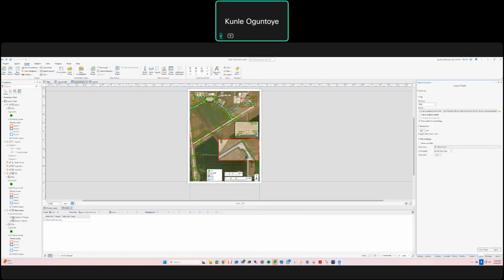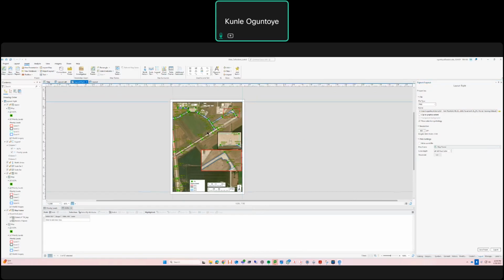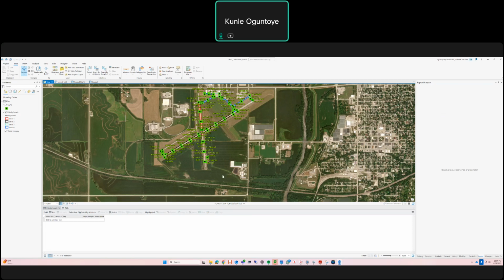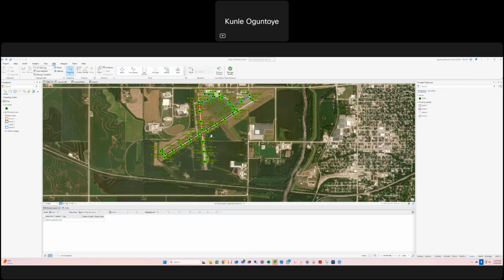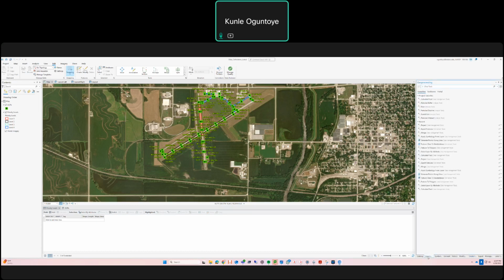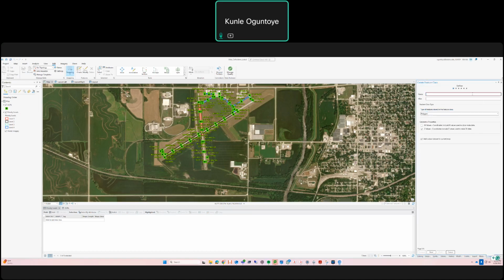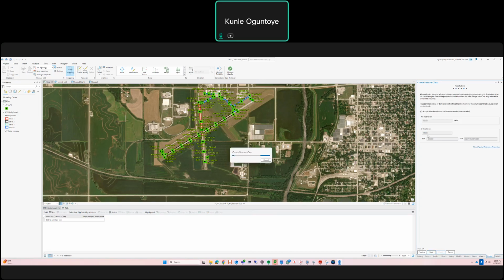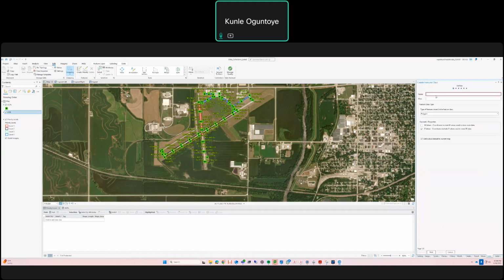Video 1 create feature class